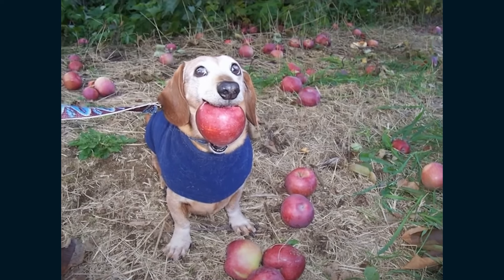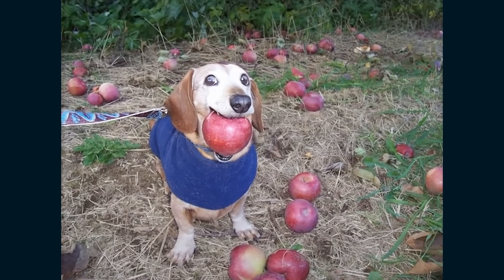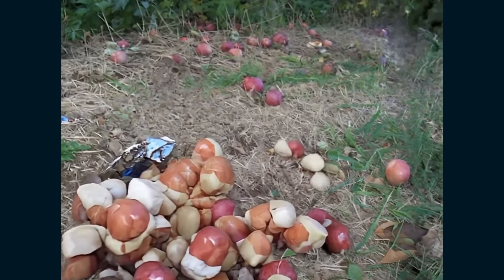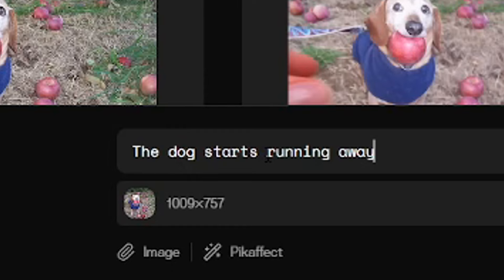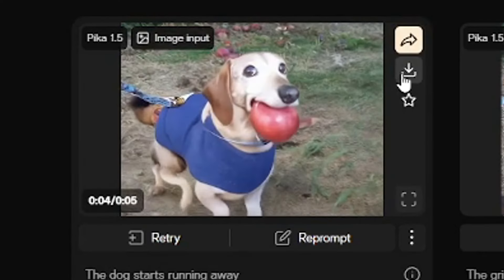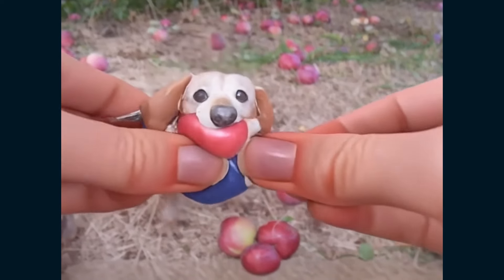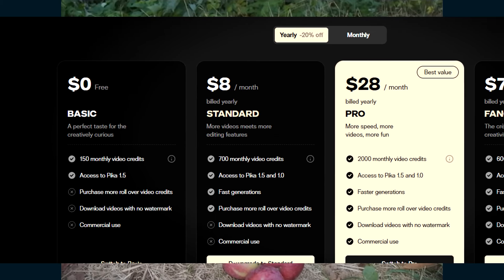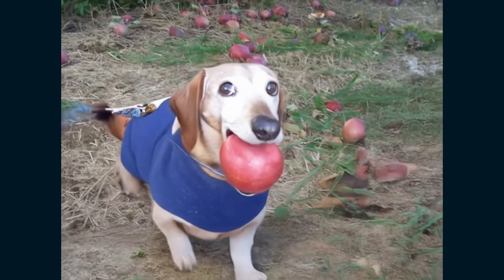How to make Apple Dog AI meme video (April Dock)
How to make Apple Dog AI meme video, also known as the April Dock.

Dog with Apple tutorial